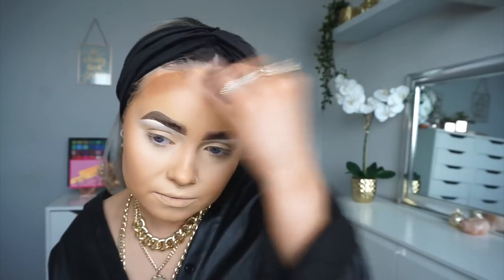0-100 CHIT CHAT GRWM | Lime Green Moment 💚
Video Information

Makeup Inspired by Deelishdeanna 💗

Revolution Liquid glass illuminating Primer

Elf halo glow powder

Mac Fix +

Wet n wild highlight | precious petals

Marc Jacobs Omega bronzer | Tantastic

Mitchell x beauty bay palette

Gypsy shrine pigment | neon green

Lick + Lash lashes | Sass

Burberry velvet lip | light Nude

Plouise Holla gloss

E x

DEPOP - Flema

BELLAGI LASHES
Code : EFBELLAGI